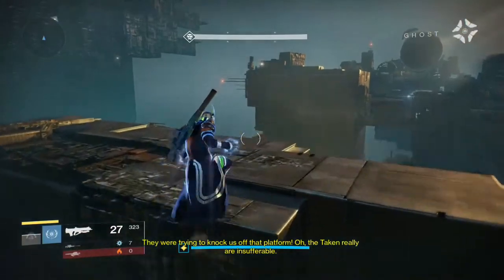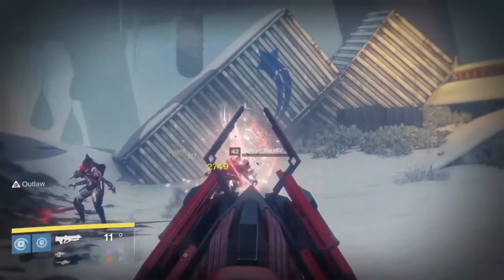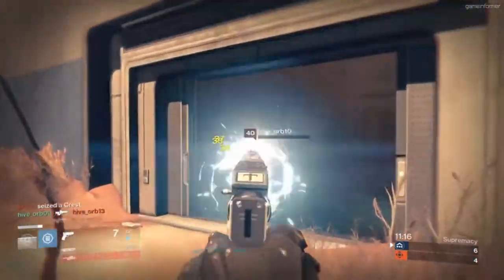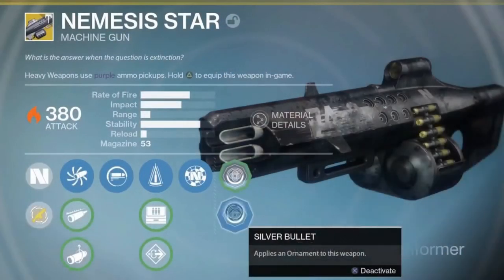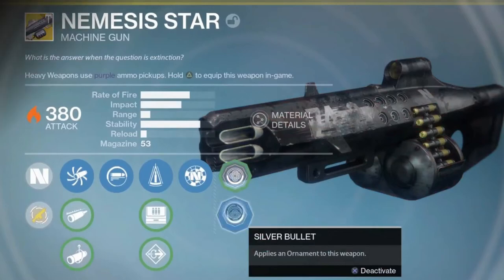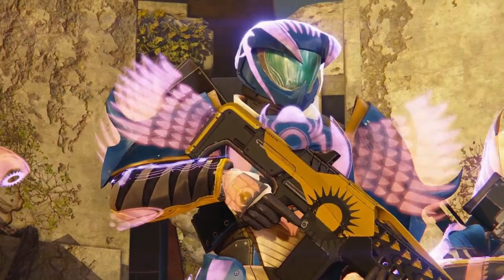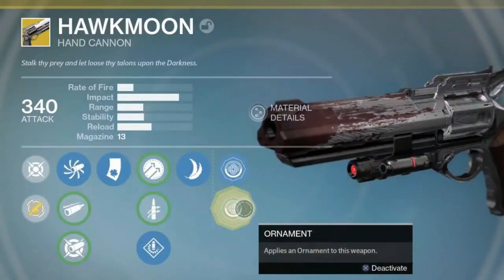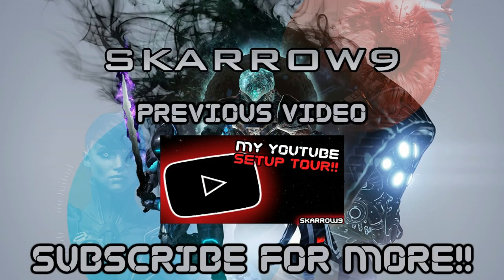Brand New Exotic/ Legendary Weapons and Weapon Ornaments!!